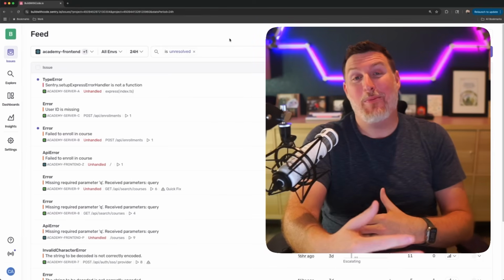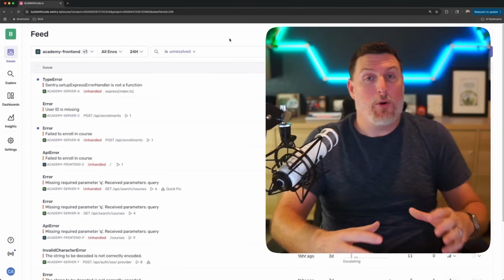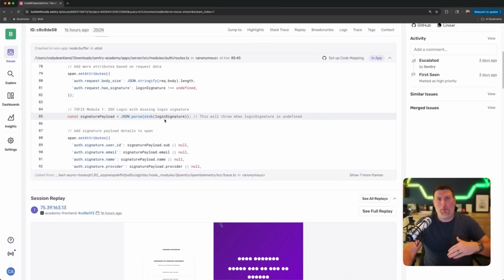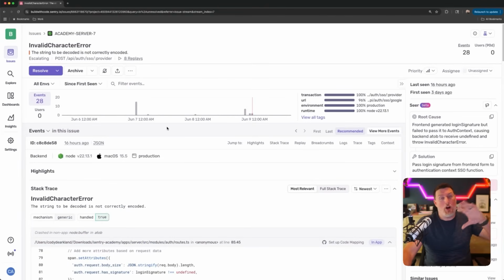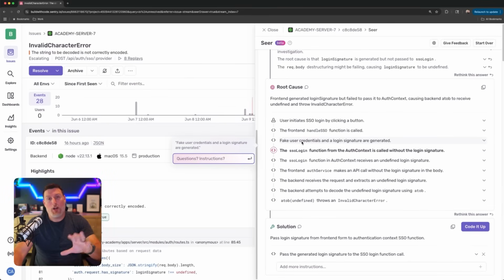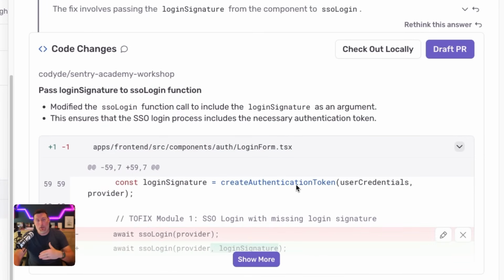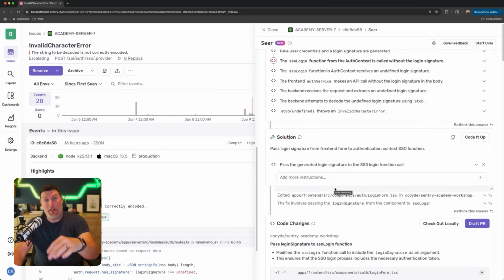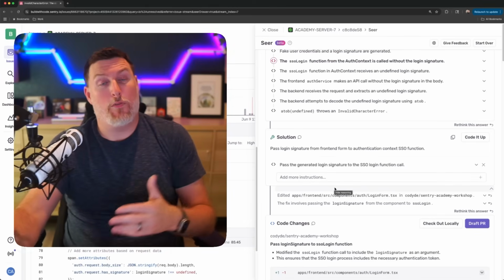A Demo Walkthrough of Seer, Sentry's AI Debugger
Watch Cody walk us through how to use Seer and how quickly it can root cause issues to save you precious time.